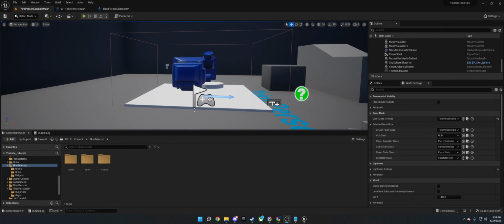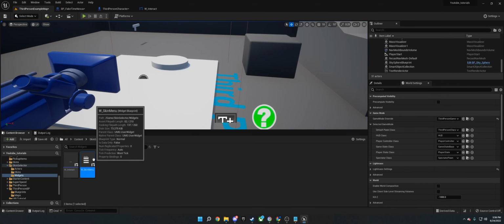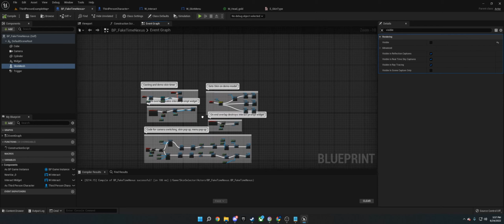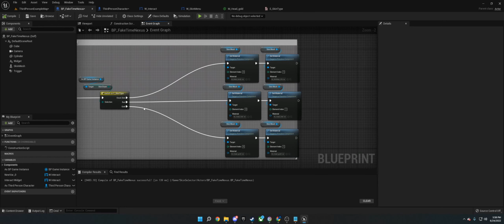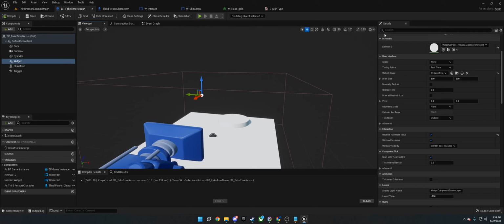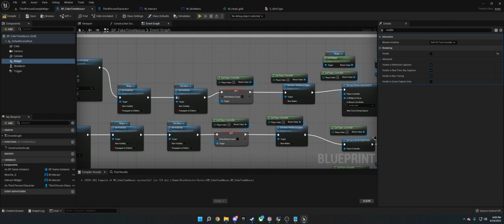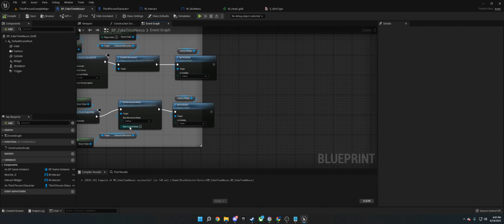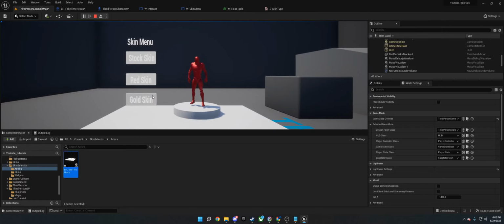Skin Selector | Unreal Engine Tutorial